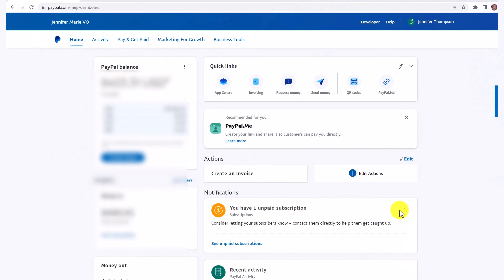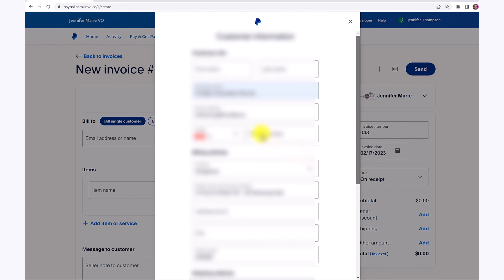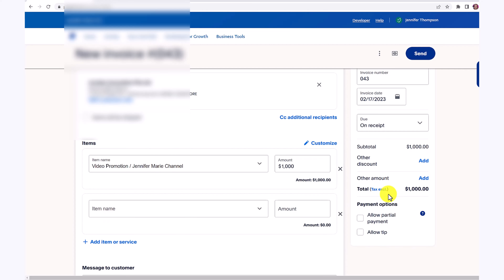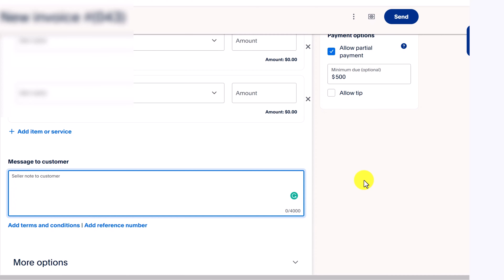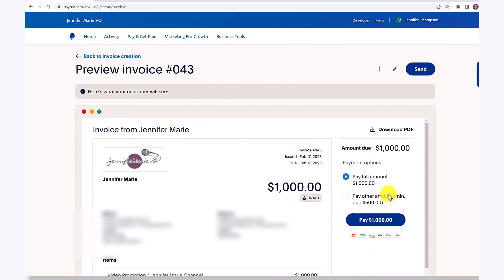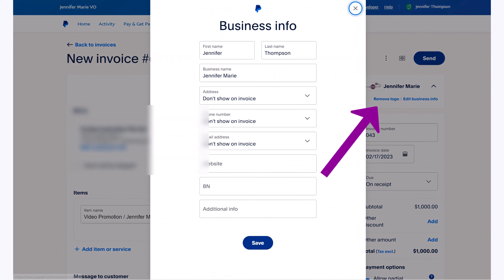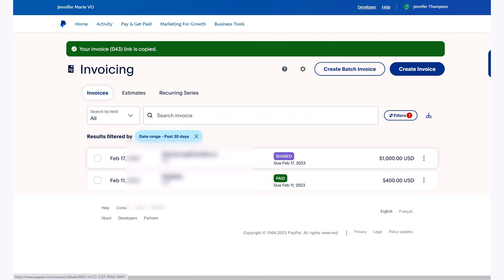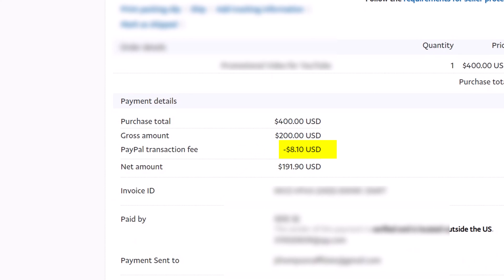How to Create and Send Invoices in PayPal in 2023 | Paypal Invoice Tutorial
Learn how to easily create and send invoices in PayPal in 2023. I'll show you how to access invoicing, create invoices, send invoices, add professional logos to your invoices, add items, allow partial payment, and more in this step-by-step tutorial for beginners. I will also discuss transaction fees for receiving payment via invoice by showing you an example of my own paid invoice.

Your clients do not need to have PayPal to pay your invoice. They can pay with a credit card of their choice. PayPal offers potential clients security and safety when paying for service fees because they offer payment protection. It is a safer way for them to pay you for your fees versus a simple bank transfer.

Chapters:
00:00 - Intro
00:35 - Invoicing in PayPal
00:50 - Create invoice
01:05 - Add new customer
01:36 - Select currency
01:50 - Item name and amount
02:02 - Allow partial payment or tip
02:50 - Invoice number and due date
03:02 - Preview invoice
03:35 - How to edit invoice and add logo
03:50 - How to send invoice / create invoice link
04:40 - How to download/print invoice
04:55 - PayPal Fees